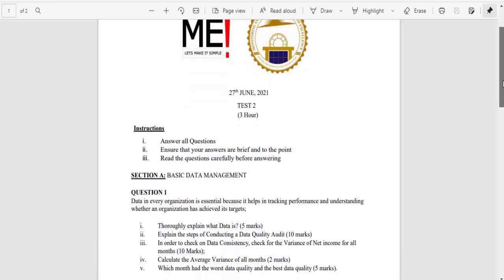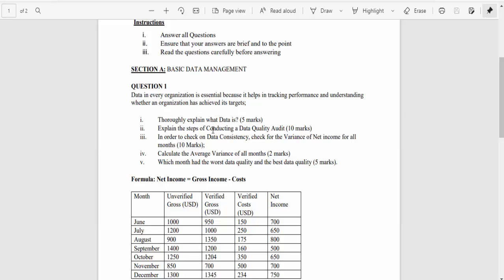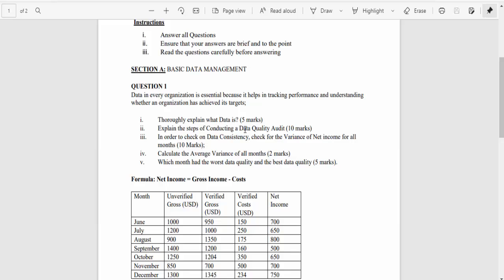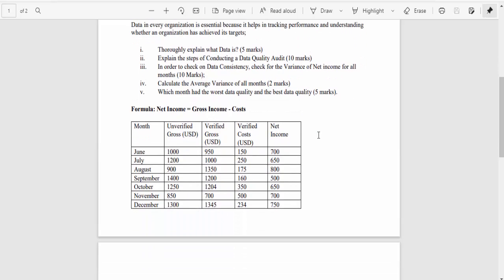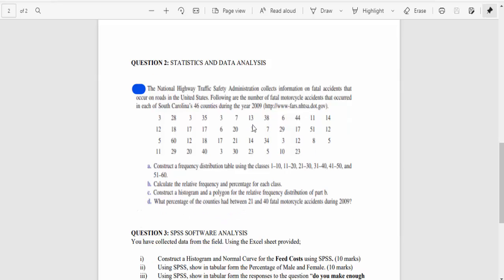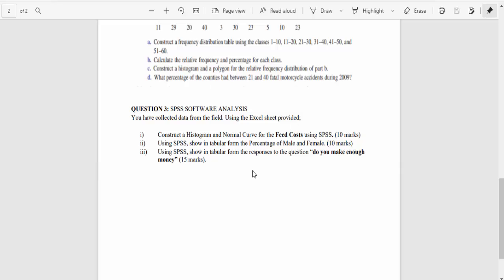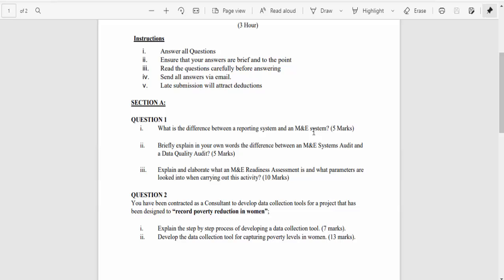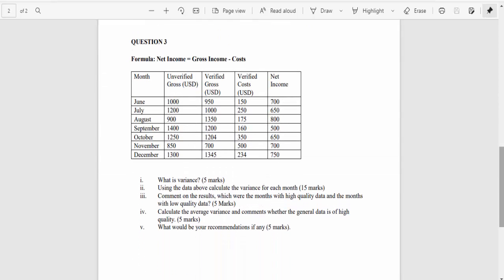Monitoring and Evaluation Written Test Questions and Answers | Episode 8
Monitoring and Evaluation Written Test Questions and Answers

Hi Guys,

monitoring and evaluation questions and answers pdf,
project monitoring and evaluation questions and answers,
interview questions and answers for monitoring and evaluation specialist,
monitoring and evaluation officer interview questions and answers pdf,

 Image by Piyapong Saydaung from Pixabay